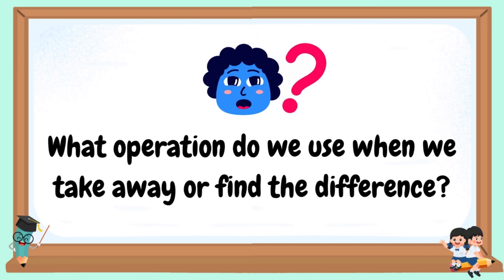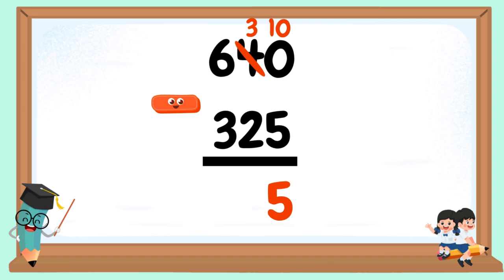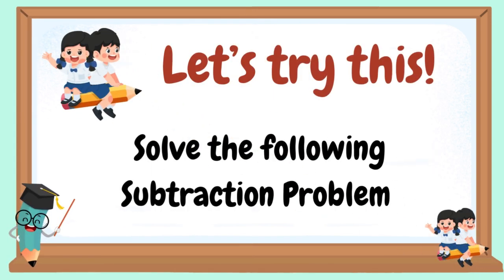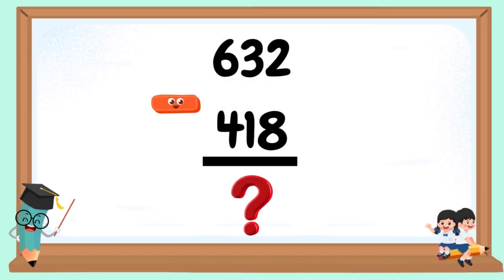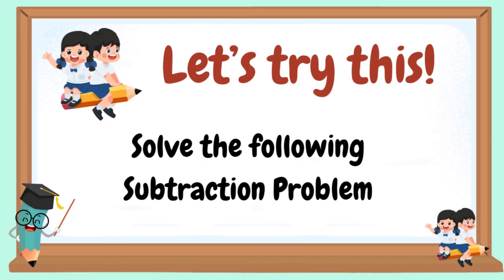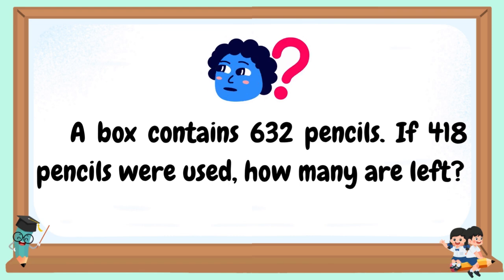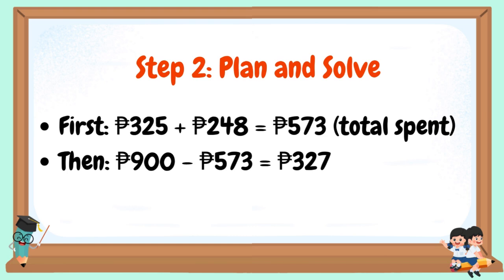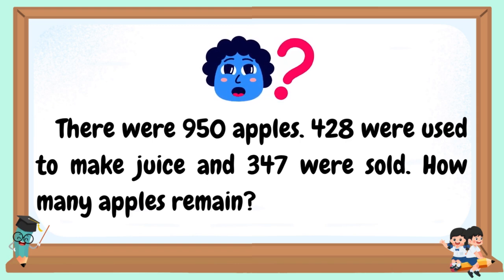MATH 2 | TERM 2 | WEEK 5 LESSON | SUBTRACTION | REVISED CURRICULUM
📢 Announcement for Teachers! ✨
Looking for ready-to-use PowerPoint presentations for your class? 🤩
You can now avail my official Teacher Reyson PowerPoint files—the same ones I use in my YouTube lessons!

👉 Just click my official Facebook page link to get started:
🔗 Teacher Reyson Facebook Page

💡 Easy, convenient, and classroom-ready!

📚 Revised DepEd Curriculum Explained | All Subjects | Updated Video Lesson 🇵🇭

Welcome to this comprehensive video lesson covering the Revised Curriculum of the Department of Education (DepEd) Philippines across all subjects!

In this video, we’ll break down the latest updates and essential changes in the DepEd curriculum for K to 10 and Senior High School, based on the MATATAG Curriculum Framework and recent developments. This lesson is perfect for teachers, students, and parents who want to stay informed and aligned with the current educational reforms in the Philippines.

🔍 What You'll Learn:

Overview of the revised K to 10 curriculum

Subject-specific changes: English, Filipino, Math, Science, Araling Panlipunan, MAPEH, ESP, TLE, and more

Highlights of the MATATAG Curriculum

Key goals and competencies per subject

Rollout schedules and what to expect moving forward

💬 Drop your thoughts or questions in the comments section below.